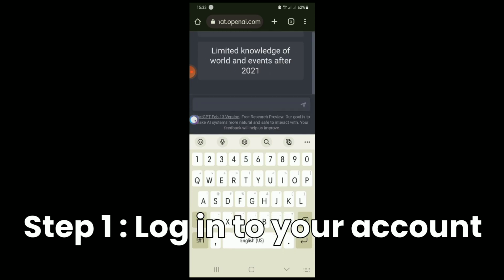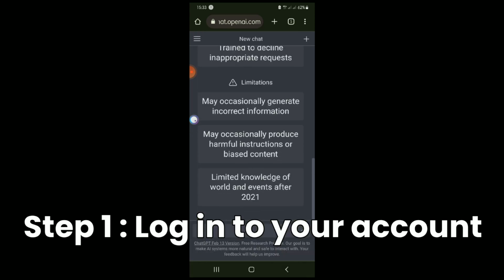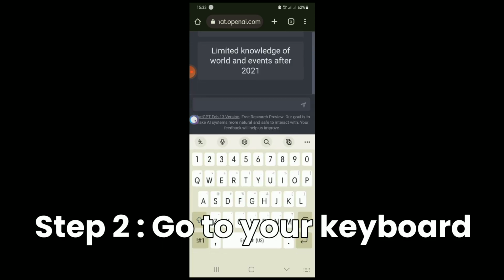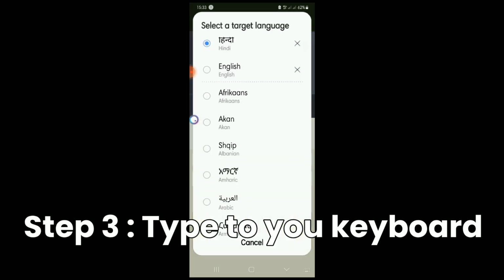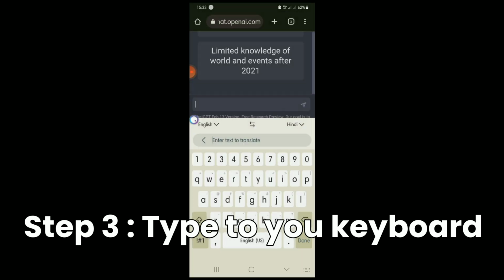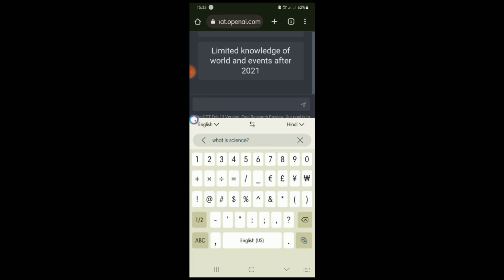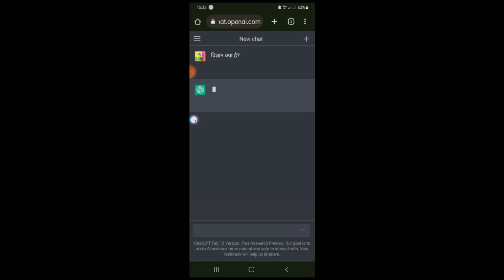How To Use Hindi In ChatGPT | ChatGPT Hindi (2023 Last Update)